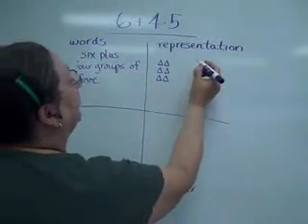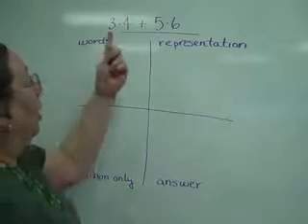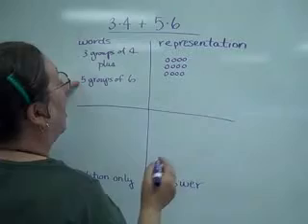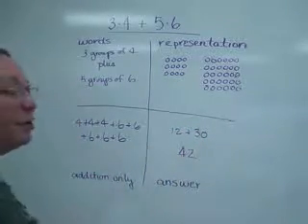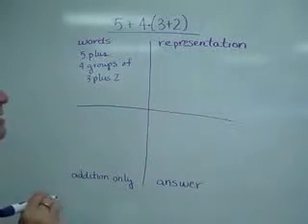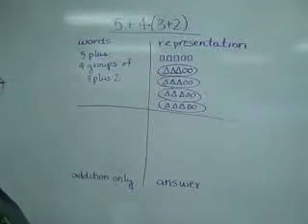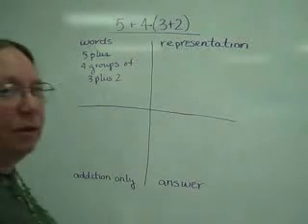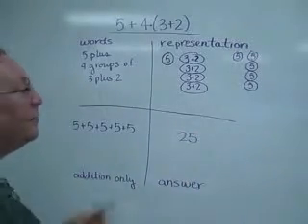1.4.1 Order of Operations Part 1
Covers Order of Operations from representation to PEMDAS Please Excuse My Dear Aunt Sally